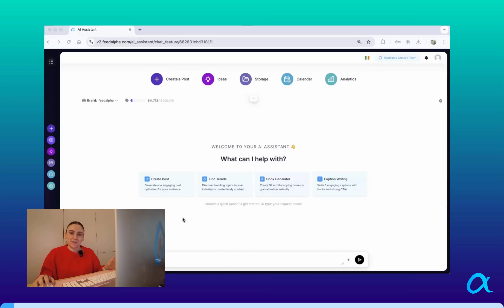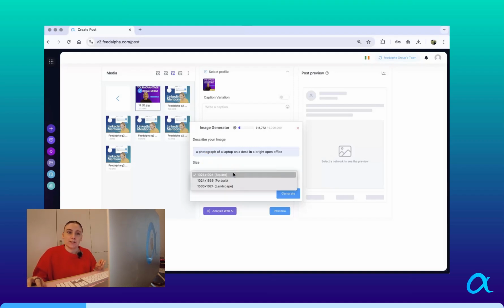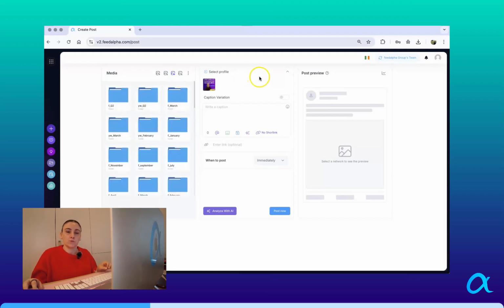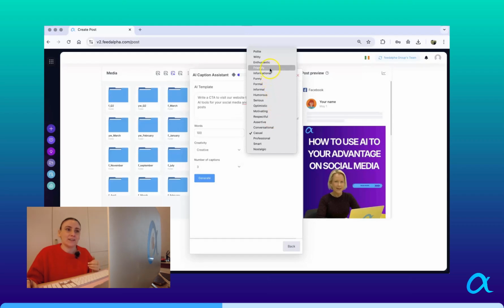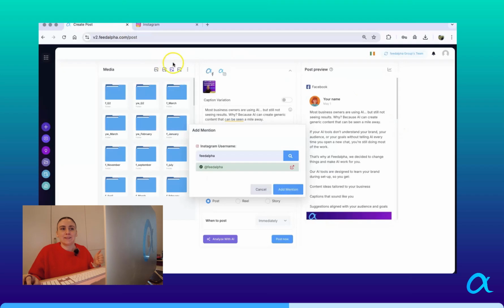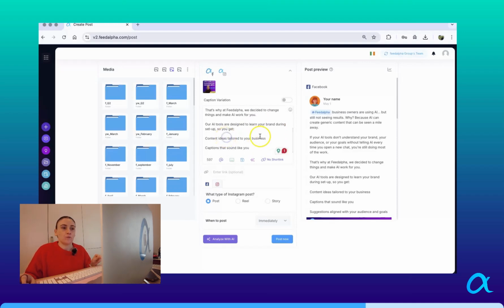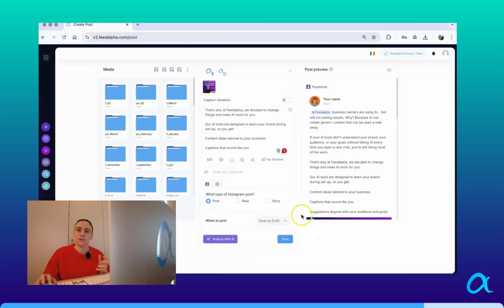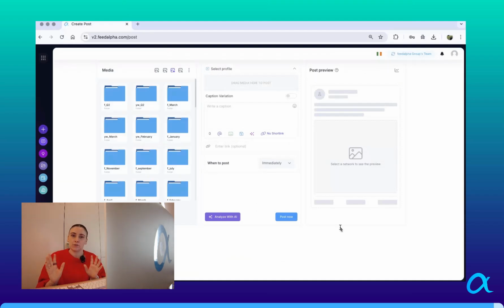How to create a post on the Feedalpha Platform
In this in-depth Feedalpha demo, learn how to create and schedule a complete social media post using AI-powered tools, media integrations, and multi-platform publishing.

In this tutorial, you’ll learn how to:
• Upload media directly from Dropbox
• Create AI-generated images for social media posts
• Use Adobe Express integration for creative editing
• Schedule posts across multiple social media channels
• Add mentions, tags, and platform-specific formatting
• Generate AI captions and caption variations for each platform
• Optimise content using AI suggestions and post analysis
• Preview posts before publishing to ensure quality and consistency

00:00 Intro
00:38 Landing page on Feedalpha
01:08 Uploading Media for your post
06:51 Choosing which account to post to
07:29 Writing a Caption
16:42 Type of post you are scheduling
17:38 When you want people to see your post
20:10 Preview your post
20:45 Analyse your post with AI